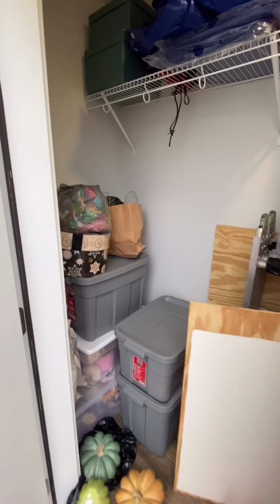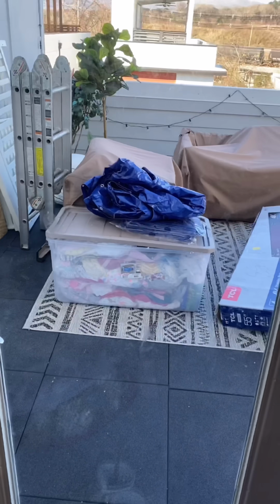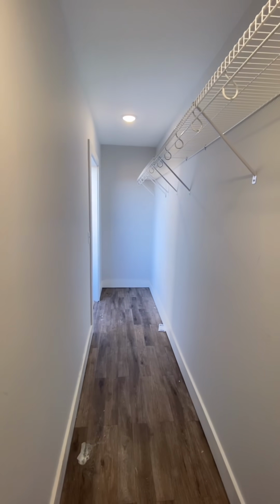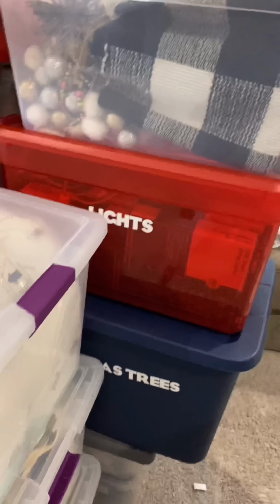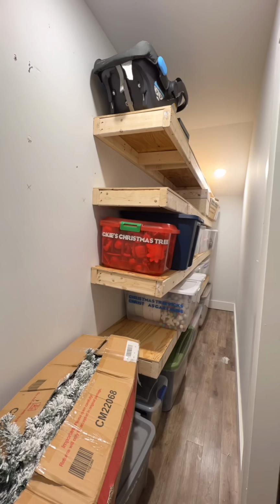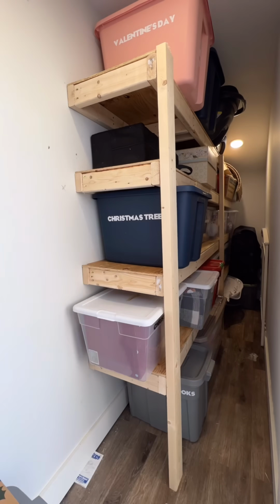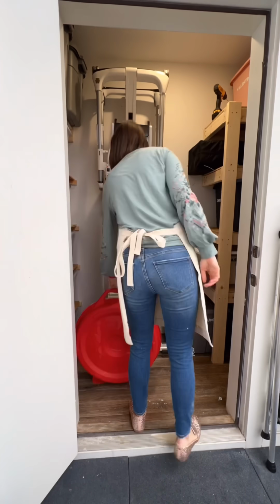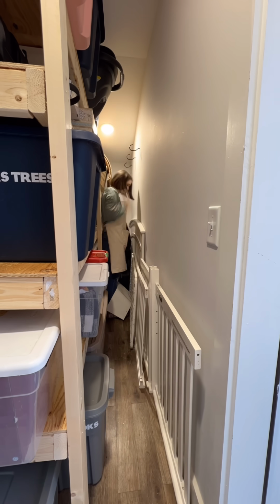Updating the Shelves in My Storage Closet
Wire shelves are honestly the worst thing ever and I don’t understand why builders use them. I would rather just have a giant empty space! Details for this project and the supplies/tools I used are linked on my site, LTK and Amazon Storefront